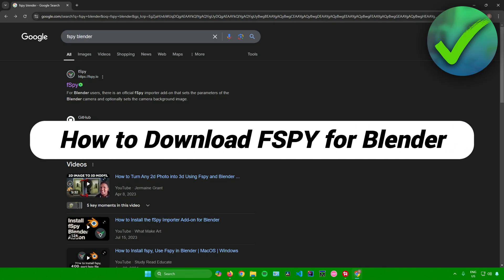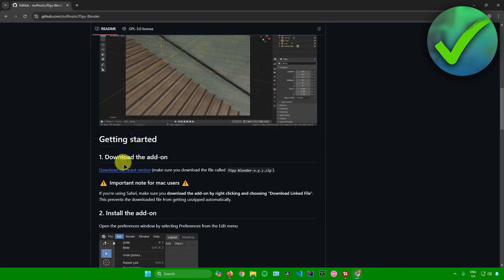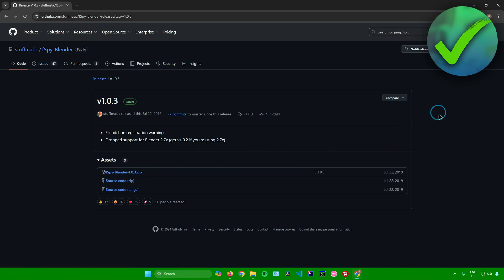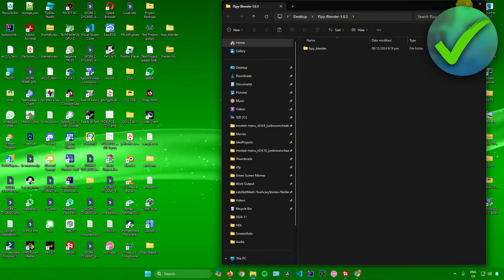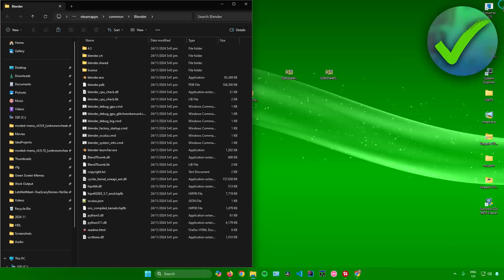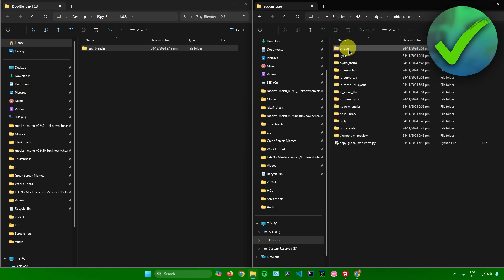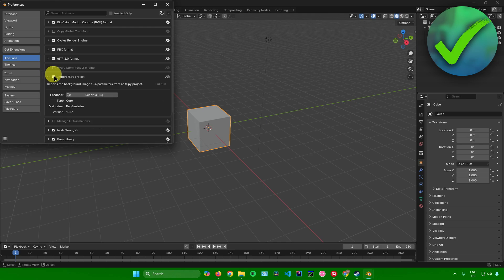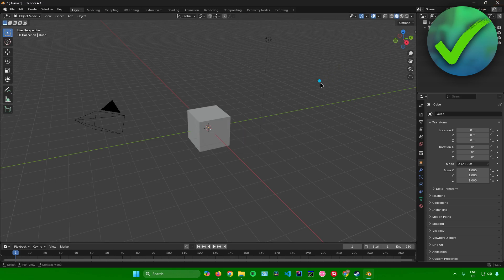How to Download FSPY for Blender (2025)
In this video I show you how to Download FSPY for Blender 2025

Do you want to know how to get fspy for blender 2025? Then I'll show you how to install fspy addon blender easily.

This is a step by step Blender tutorial on how to download fspy for windows and how to install fspy